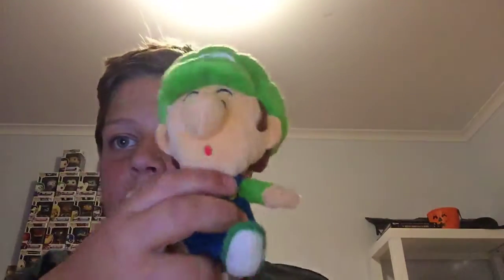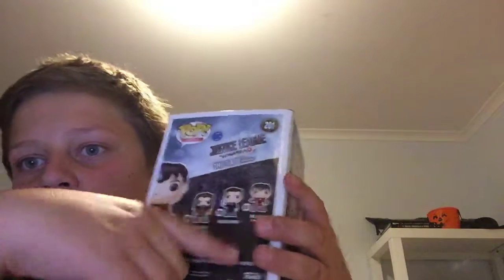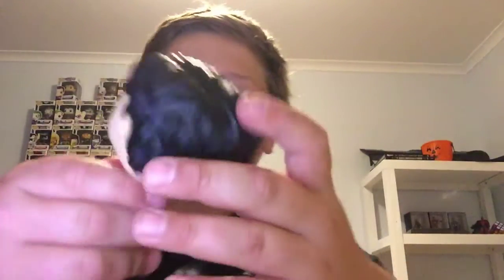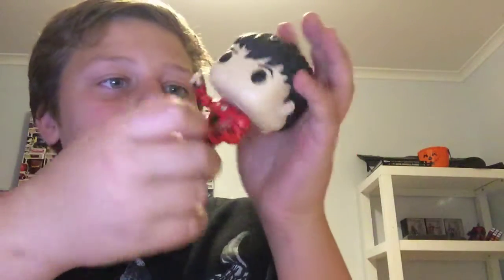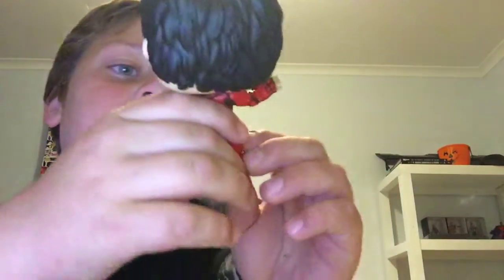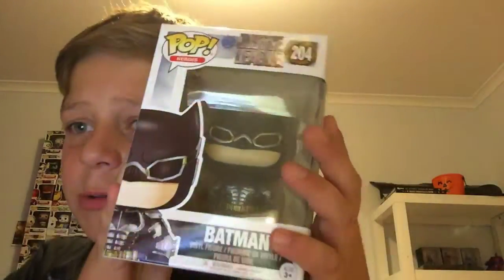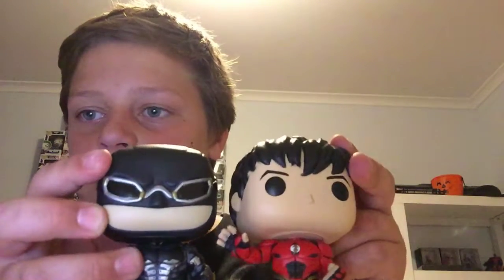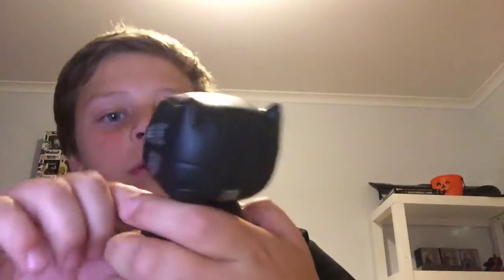Justice league Funko pop review